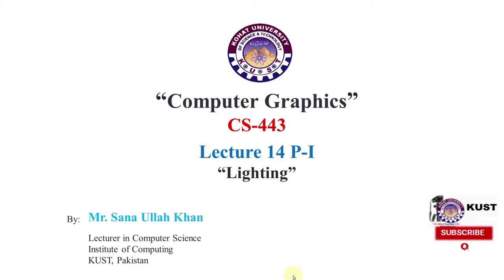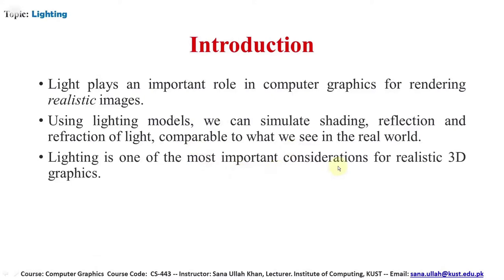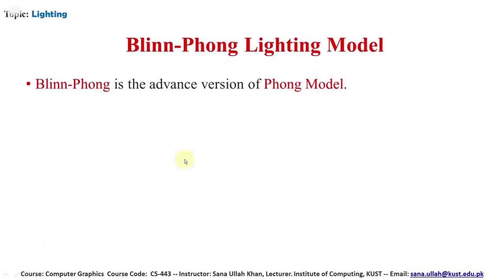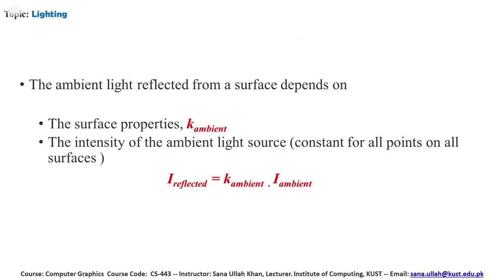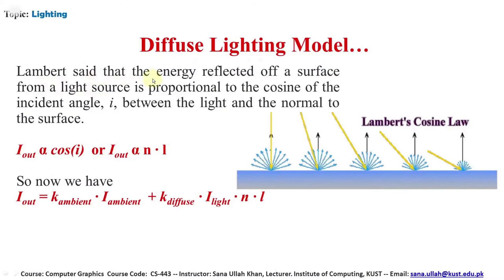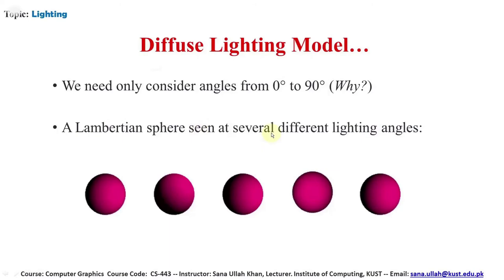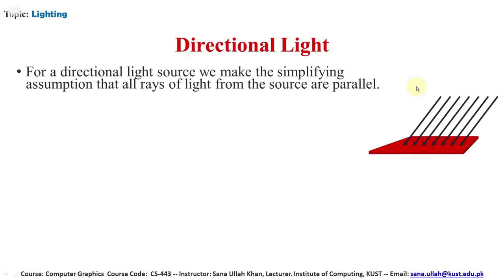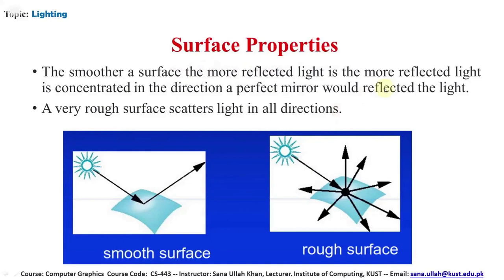Lighting - Computer Graphics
Sanaullah Khan